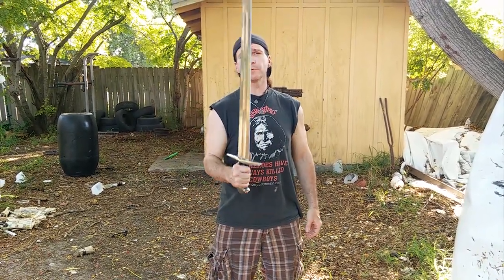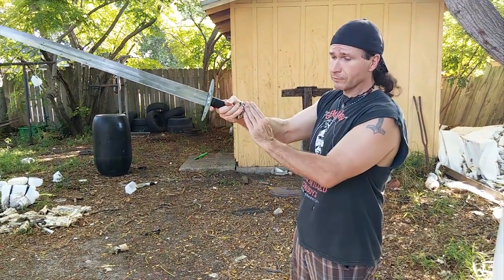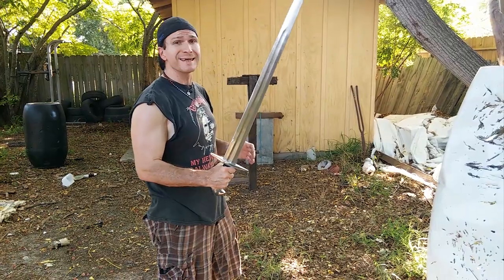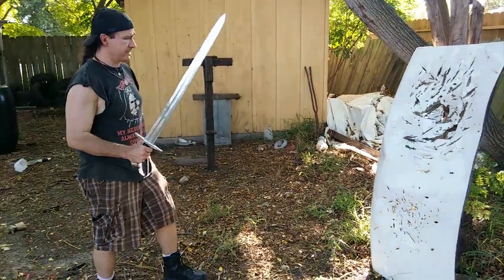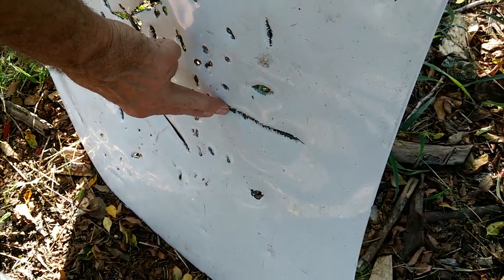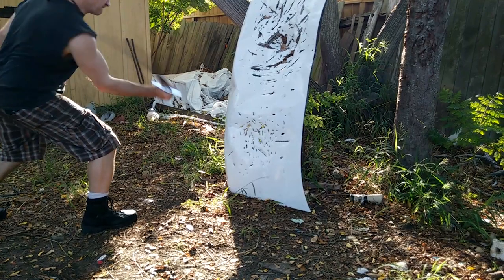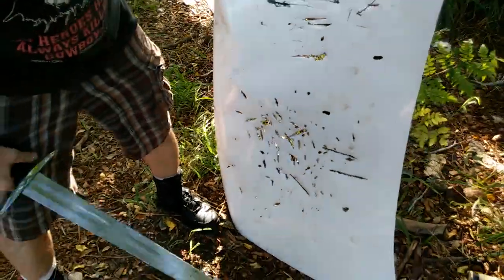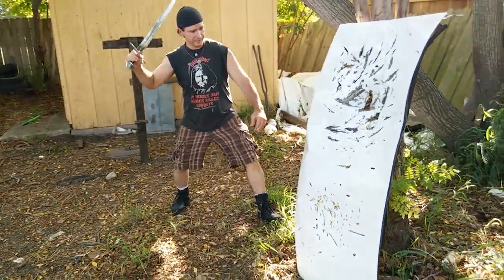Viking Sword Cast Blow Tip Cut though Auto Hood!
Thrand test out Roland Warzecha's Cast blow using the tip of the sword after in a climactic challenge from previous video testing it to cut in to a 19 gauge or 1mm thick mini van hood or bonnet. He originally tested the cast blow or snap style shot called by some on gambeson and found the front 3rd section and tip using the cast style blow could easy cut through medium gambeson up to 3" if not more in penetration which other style cuts were unable to preform nor even cut the gambeson or cloth armour substantially. So sit back grab an ale or mead and watch Thrand attempt this feat and test of a true epic Viking age challenge.